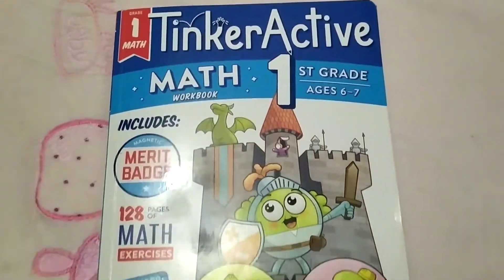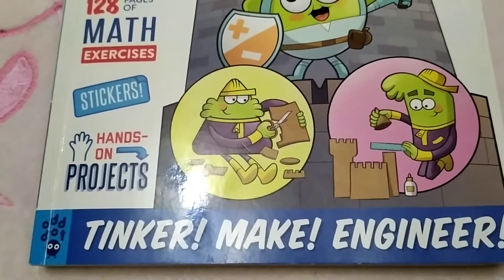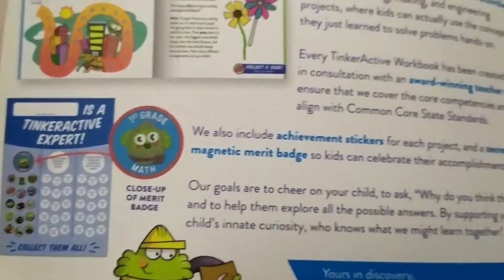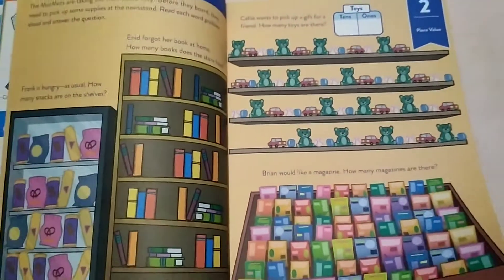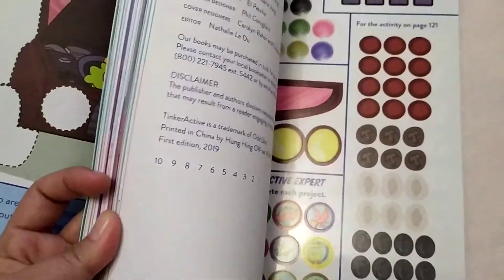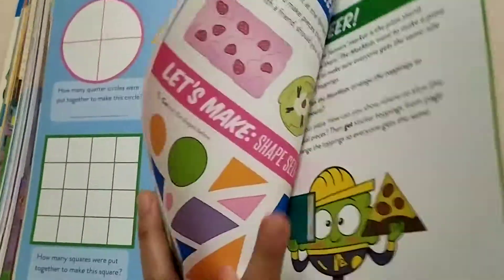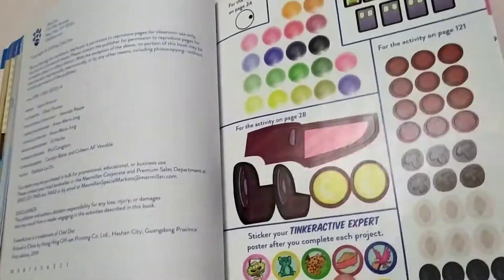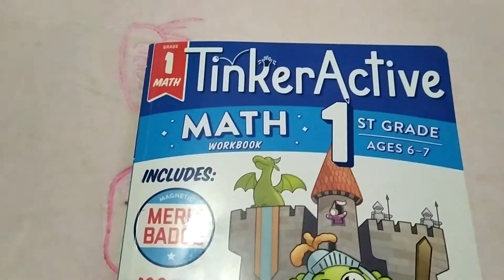Tinkeractive Math 1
TinkerActive workbook grade 1